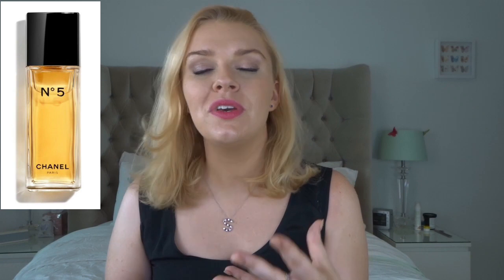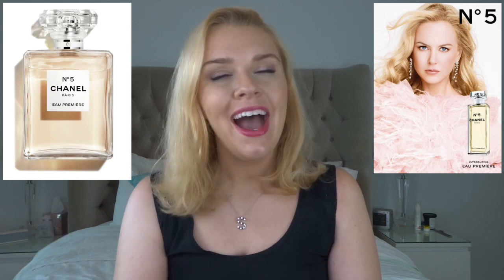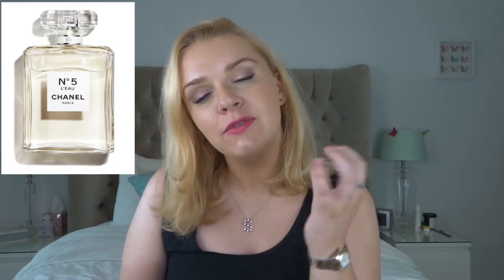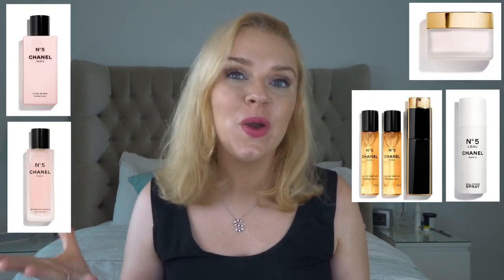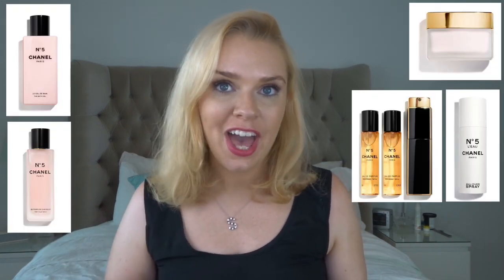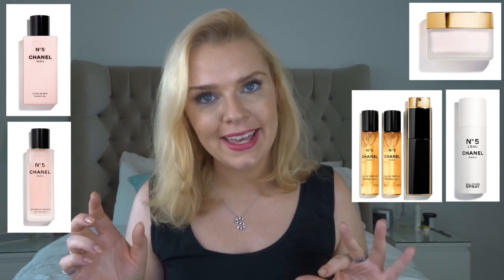CHANEL No 5 PERFUME RANGE REVIEW | Soki London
Perfumes in this video (UK links)

Perfumes in this video (US links)
Chanel No. 5 EDP
Chanel No. 5 Body Lotion
Chanel No. 5 eau Premiere
Chanel No. 5 L'eau